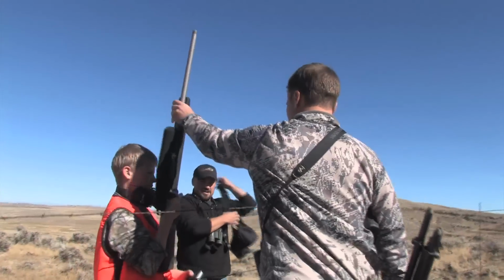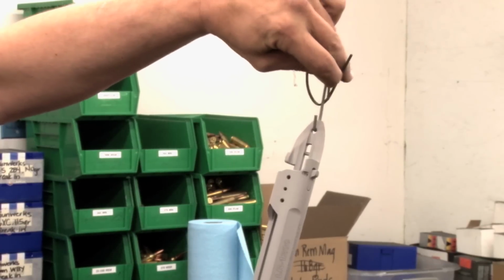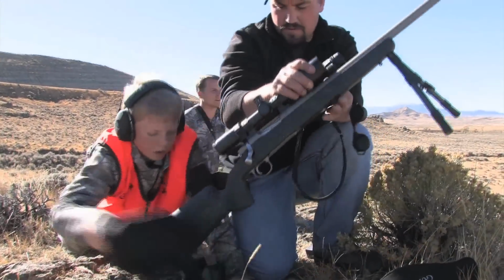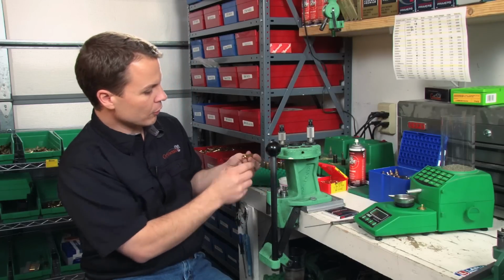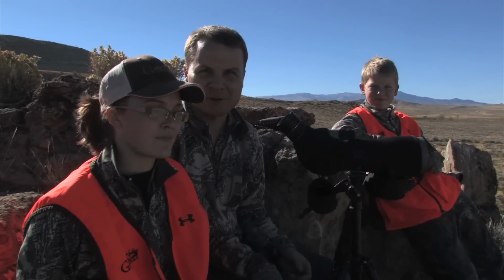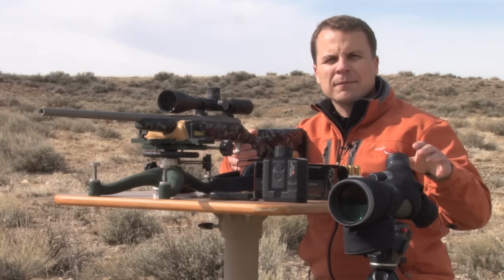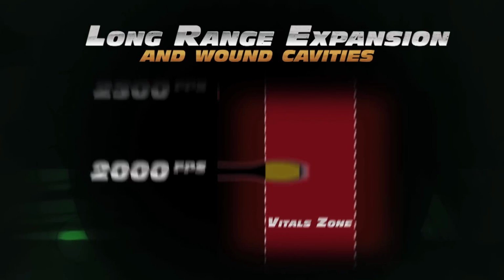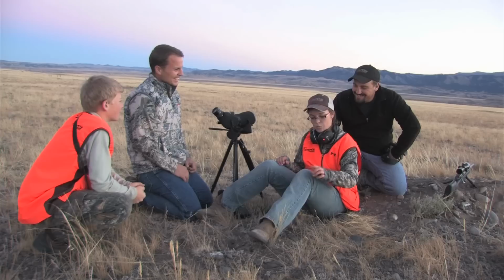Long Range Pursuit | S1 E8 Ian and Harley Davidson Hunt Antelope in Wyoming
Aaron and Mike Davidson take Aaron's kids Ian and Harley on a Pronghorn Antelope hunt in Wyoming's Big Horn Basin. Shooting practice pays off as Ian and Harley are both able to fill their tags. In our Bonus Segments, we explore metal coating Gunwerks Rifles, learn about Rifle Shootability, find out how to load a cartridge in the Do it Yourself Segment, and talk about Long Range Bullet Expansion and Wound Cavities.